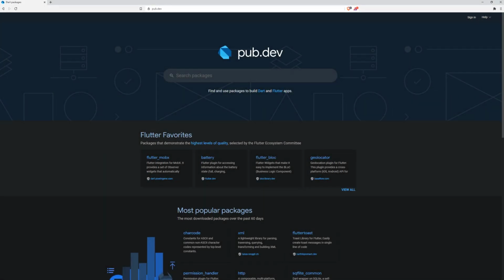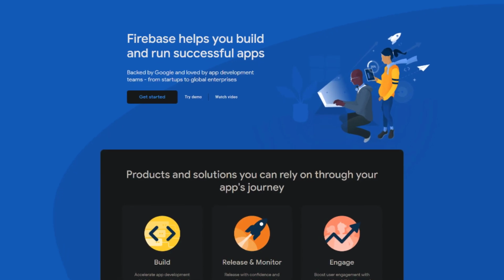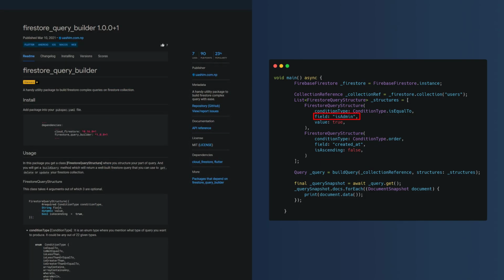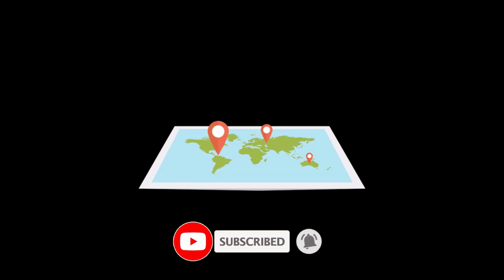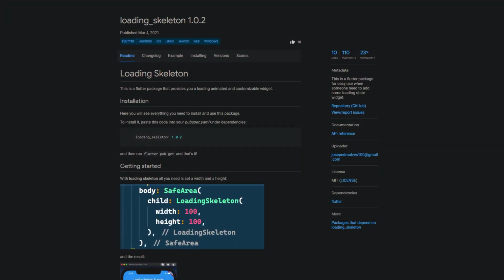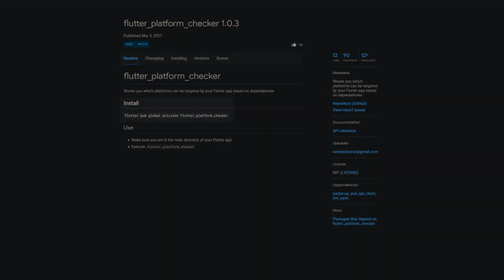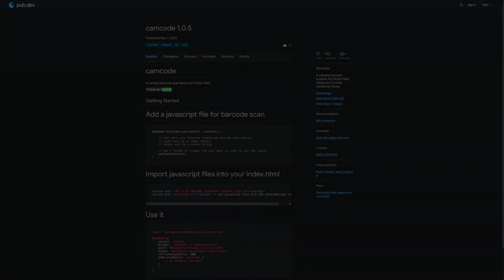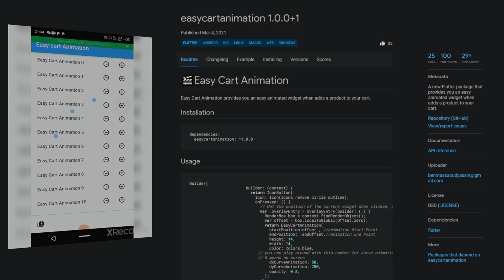Flutter Easy Cart Animation, Barcode Scanner for Web & Co. - 09 - PUB.DEV RELEASES 2021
From March 1 to 7 we get many new pub.dev releases. Among them an easy cart animation for your Flutter eCommerce apps, a barcode scanner for Flutter Web, an avatar widget loading images from the best available one of multiple sources and 7 more useful flutter packages.

🕒 TIMESTAMPS:
00:00 - Start
00:45 - firebase_query_builder
02:01 - widget_loading
02:41 - geoflutterfire2
03:09 - loading_skeleton
03:30 - advanced_flutter_drawer
04:06 - flutter_platform_checker
04:26 - avatars
05:07 - camcode
05:30 - flutter_fawry_pay
05:48 - easycartanimation
06:06 - Closing